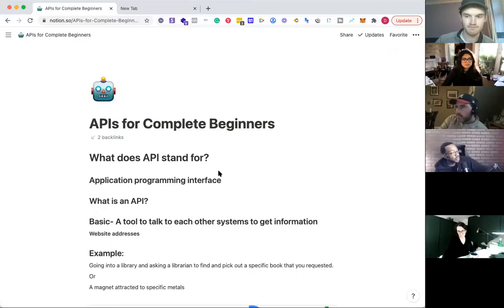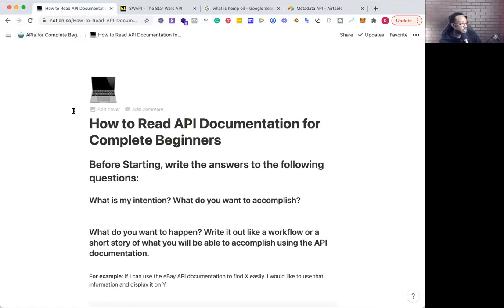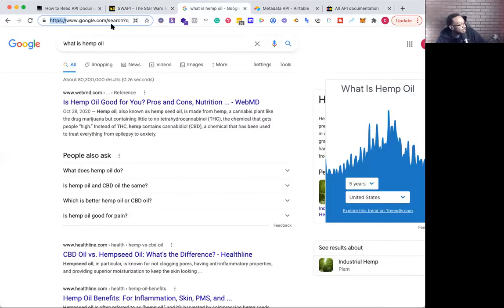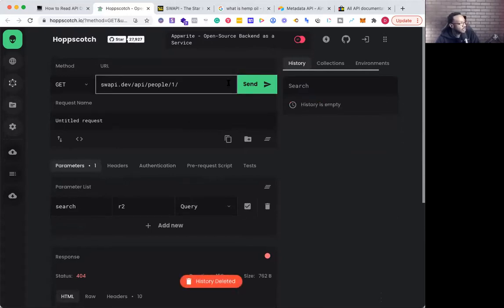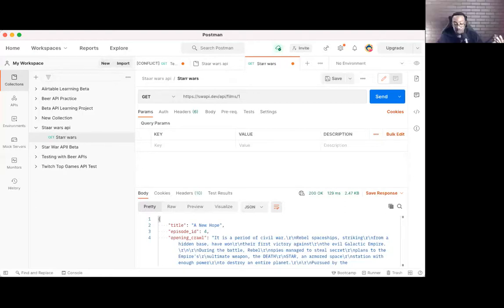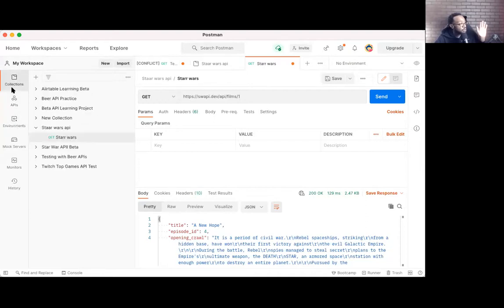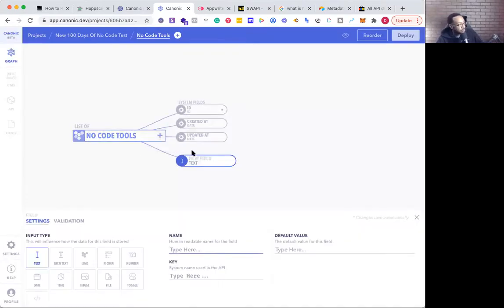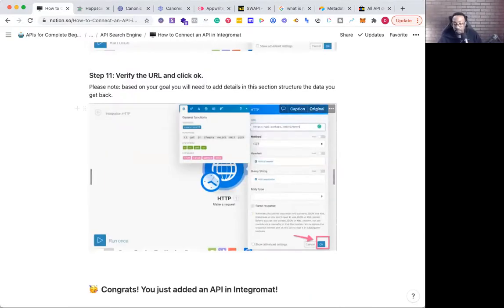Getting started with API's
At this week's 100DaysOfNoCode workshop, Doc Williams talks us through what API's are and how you can start using them in your no-code projects.